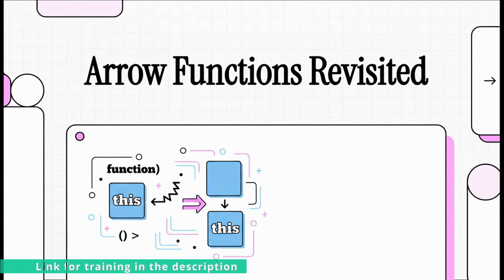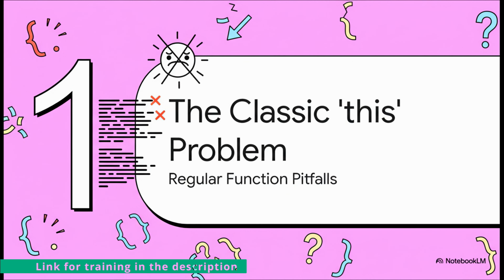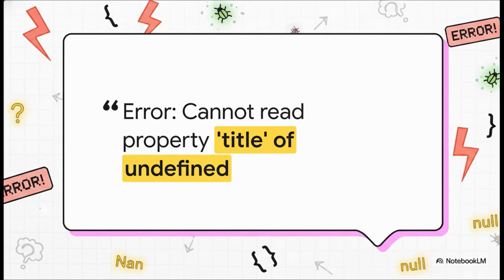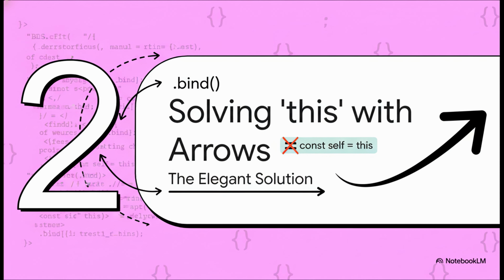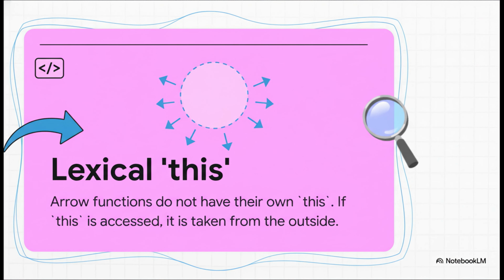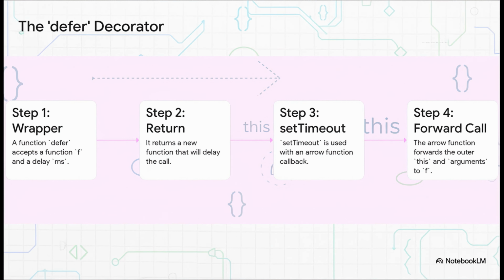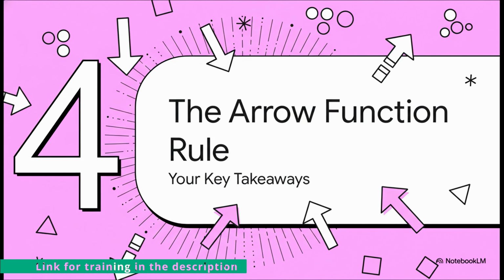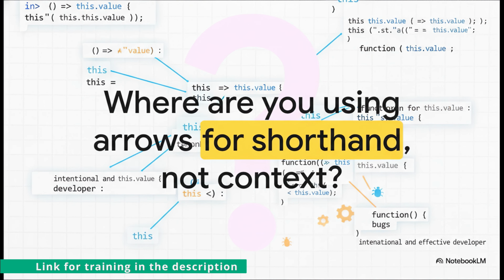🤯 Arrow functions in JS: You don't know EVERYTHING about them!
It seems that arrow functions are just a shorter syntax for functions. But this is a dangerous misconception! In this video, we'll cover everything you need to know about arrow functions